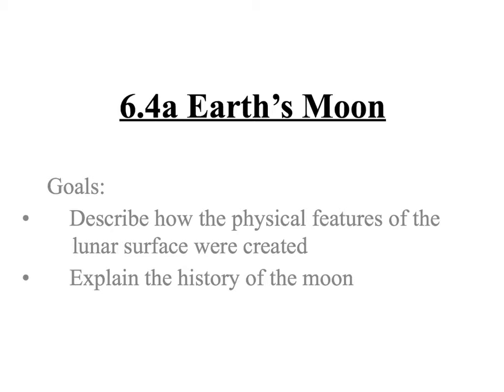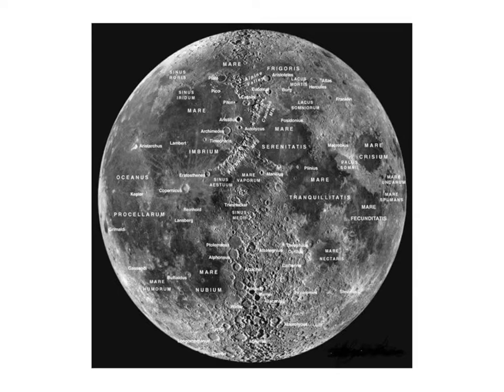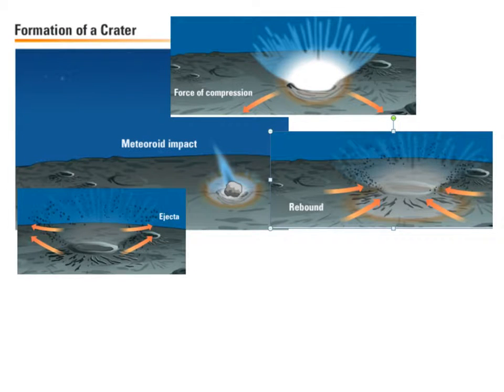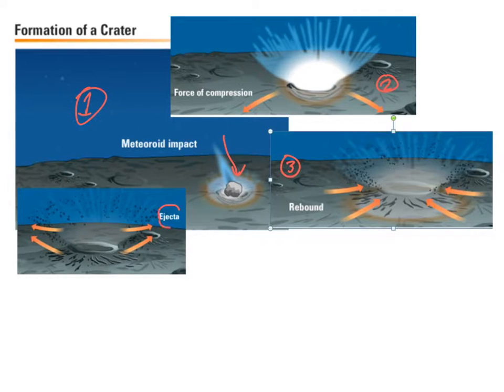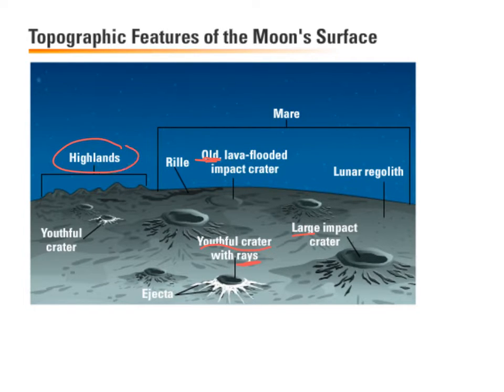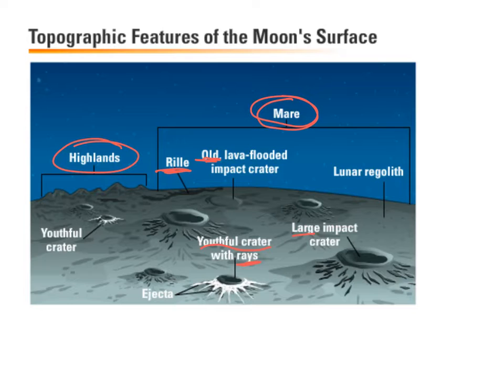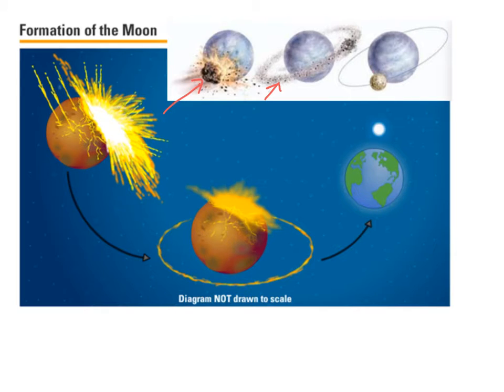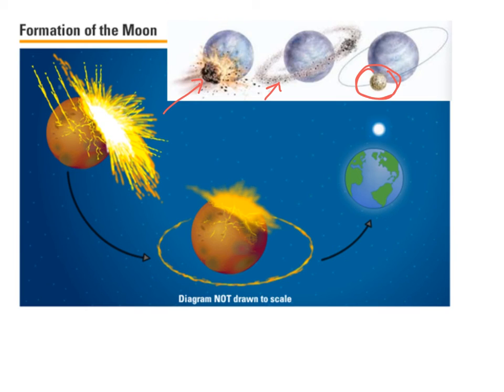6.4a Earths Moon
In this video will look at some of the surface features of the moon and the history of the night as well.